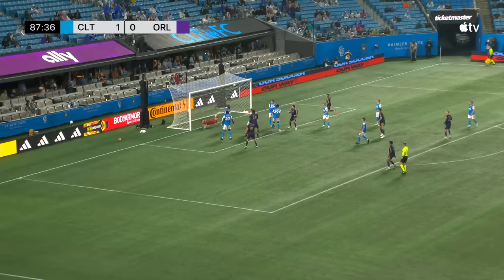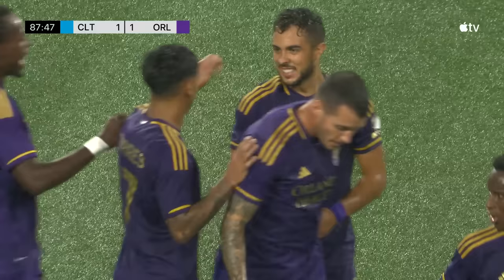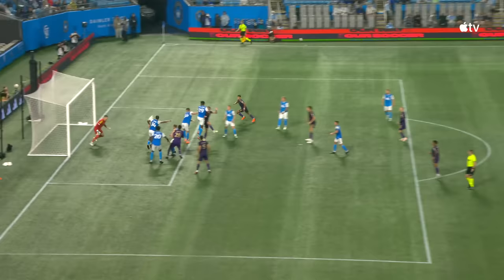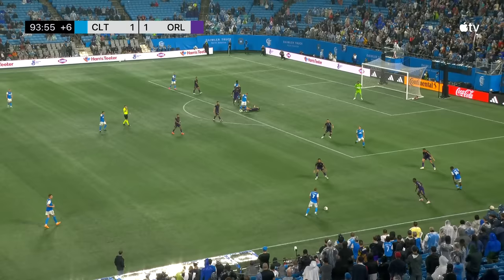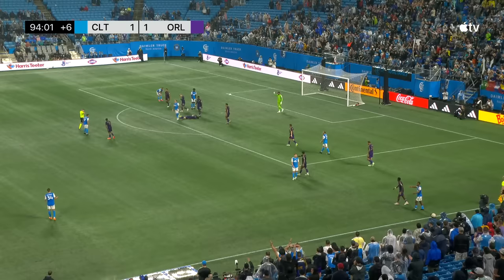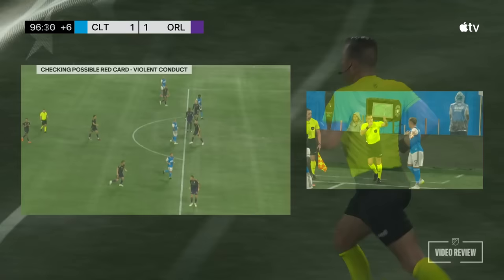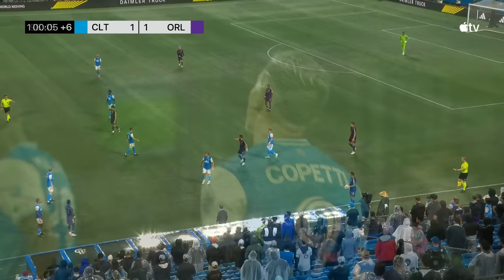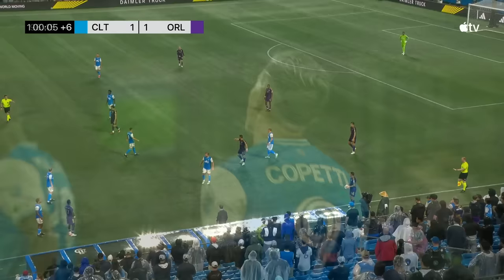HIGHLIGHTS: Charlotte FC vs. Orlando City SC | August 30, 2023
The 🐐 plays here. Join The Messi Insider for insider news, early access to Messi promotions and more

00:00:00 - Line-Up by Charlotte FC
00:00:09 - Line-Up by Orlando City SC
00:00:17 - Kick Off by Orlando City SC
00:00:32 - Shot by Brecht Dejaegere
00:00:47 - GK Save by Pedro Gallese
00:01:09 - Shot by Ramiro Enrique
00:01:38 - Offside by Duncan McGuire
00:02:14 - Shot by Duncan McGuire
00:02:26 - Disqualified Goal by Benjamin Bender
00:02:53 - Shot by Facundo Torres
00:03:07 - Player in by Martín Ojeda
00:03:17 - GK Save by Kristijan Kahlina
00:03:31 - Player in by Enzo Copetti
00:03:42 - Foul by Rodrigo Schlegel
00:04:39 - Goal by Enzo Copetti
00:05:20 - Goal by Martín Ojeda
00:06:06 - Booking by Enzo Copetti
00:06:23 - VAR Invoked by Enzo Copetti
00:06:32 - VAR Decision by Enzo Copetti
00:06:47 - End Match by Orlando City SC